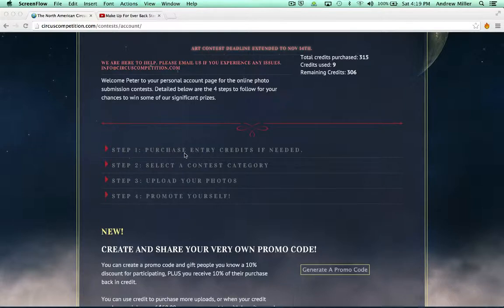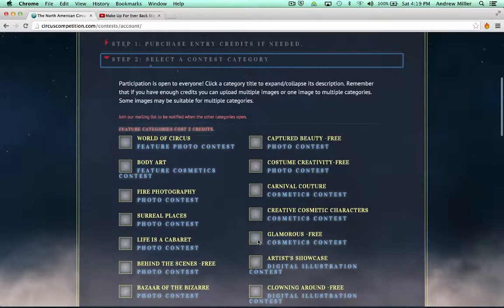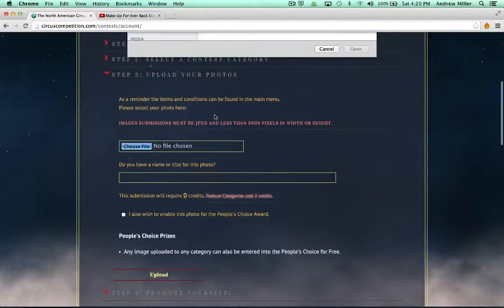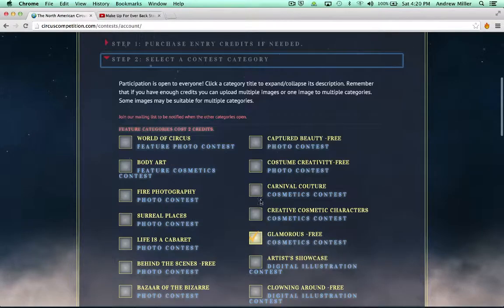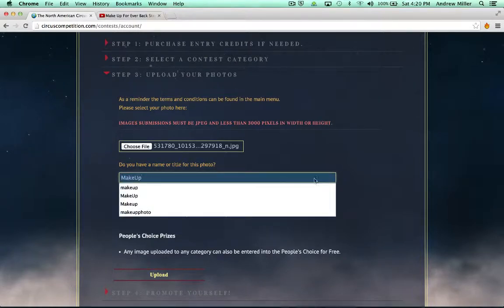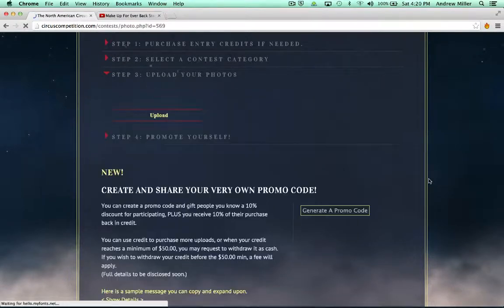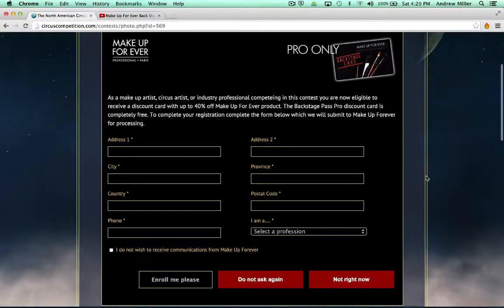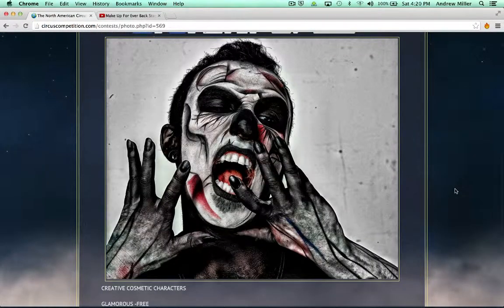For Circus Artists - Make Up For Ever Back Stage Pass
Valid only until Nov 14th
Get a professional level makeup discount by taking part in the contest.